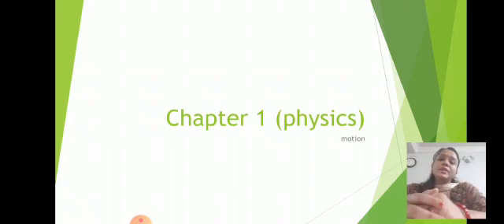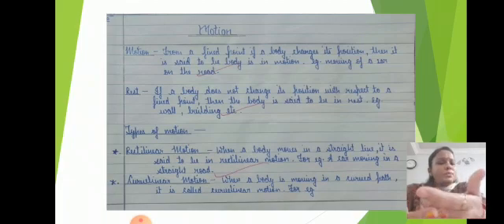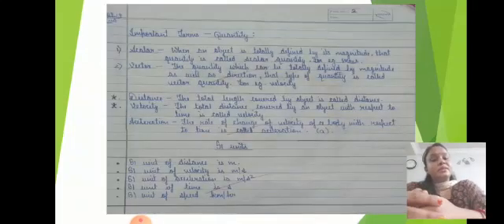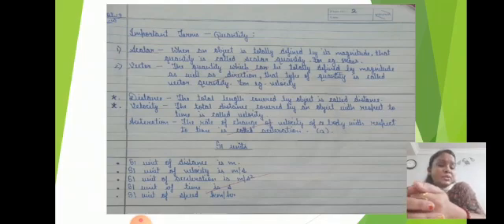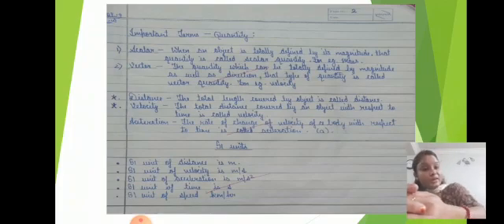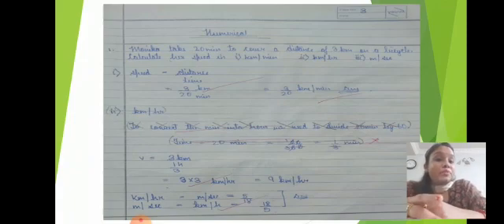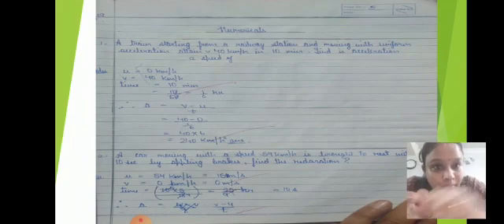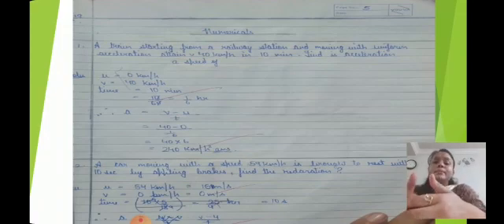STD IX Science Motion Part1 Ms Sabita